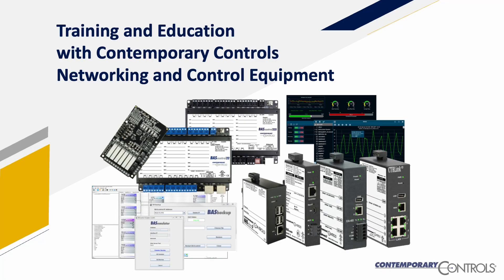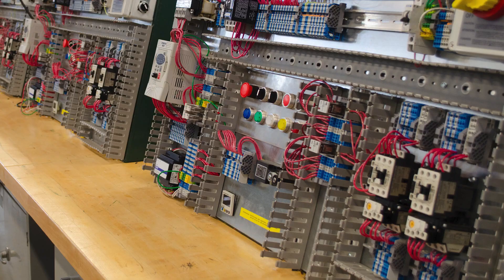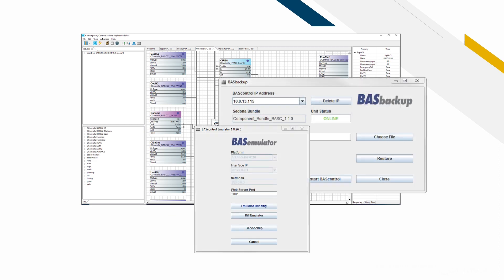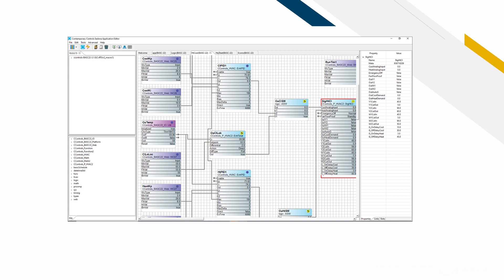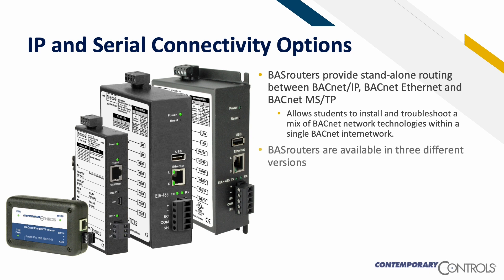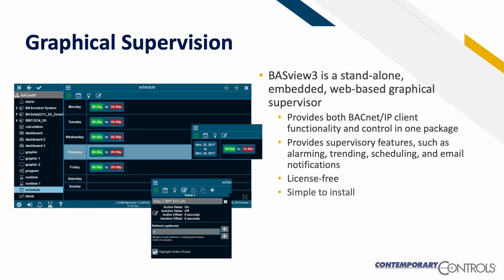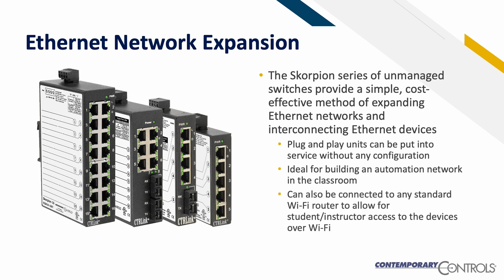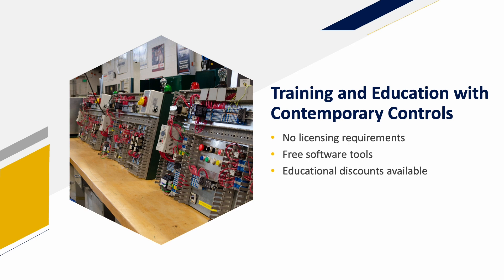Education Overview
Training and Education with Contemporary Controls Networking and Control Equipment